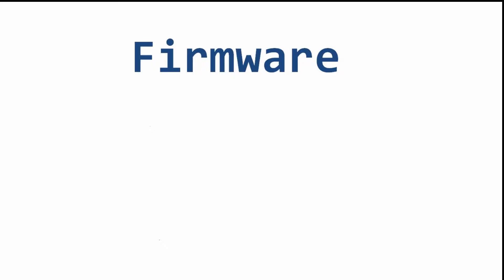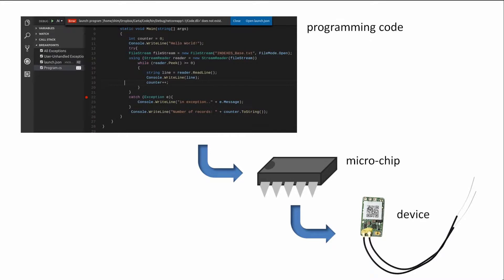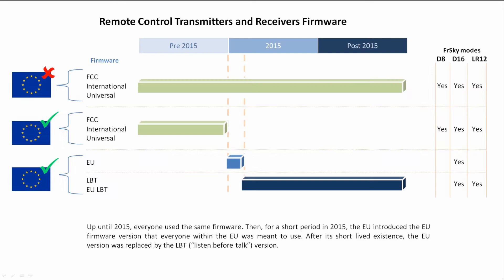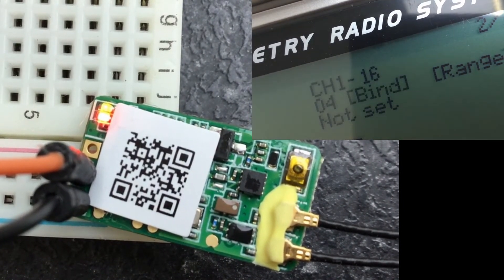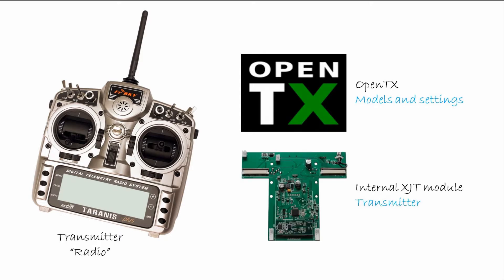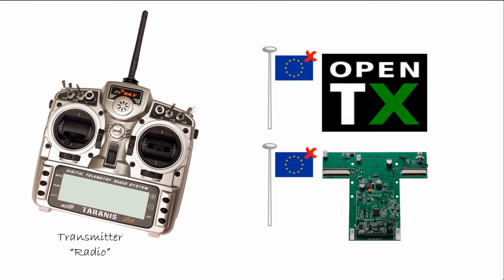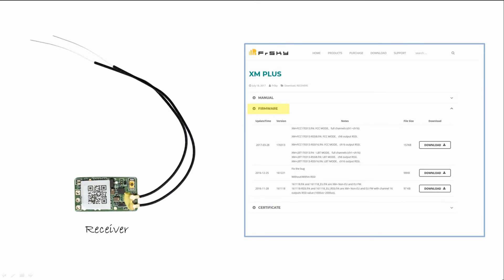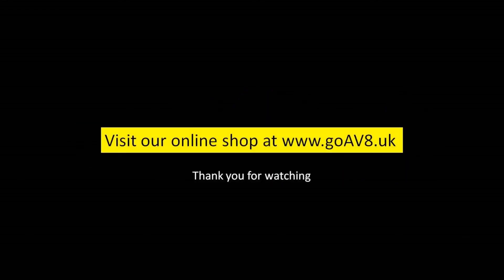Firmware - What? Why? How?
Using a FrSKY Taranis X9D Plus transmitter (radio) and an XM+ receiver, this short video looks at explaining firmware and its importance in binding radios and receivers.